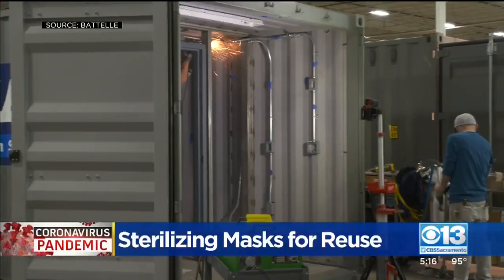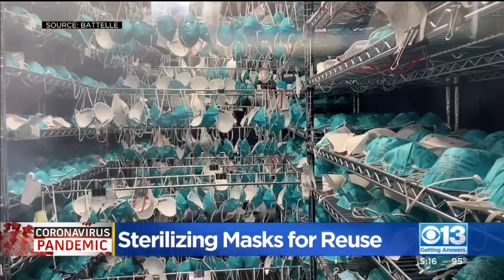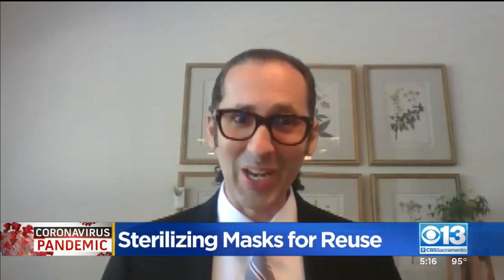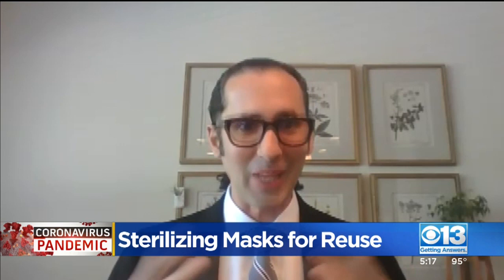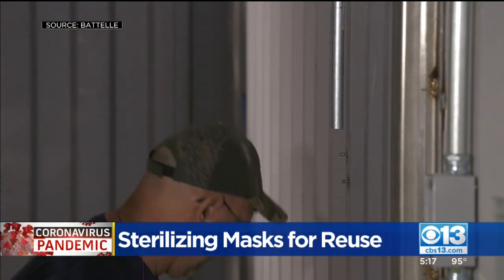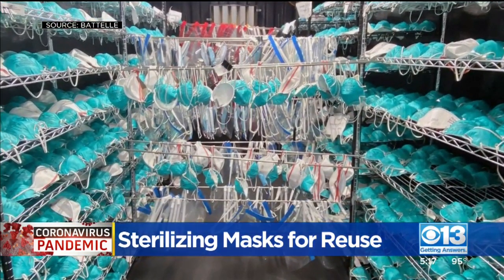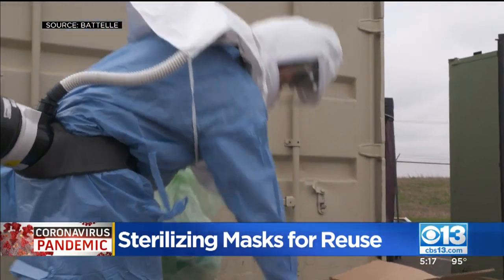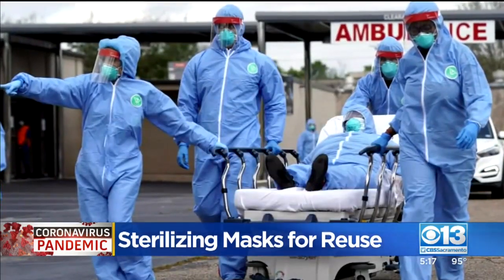Sterilizing Masks For Reuse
An N-95 mask sterilization unit has been deployed in northern California.